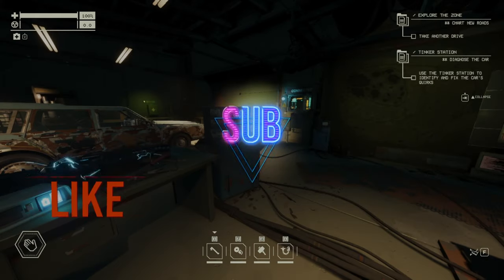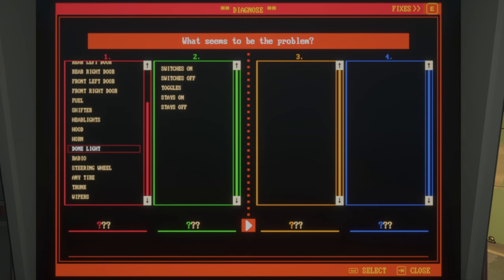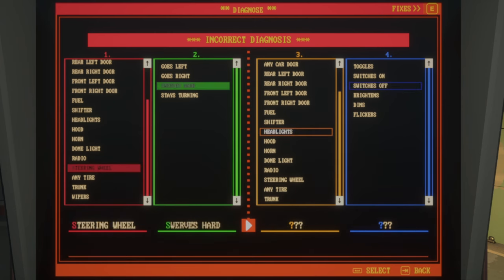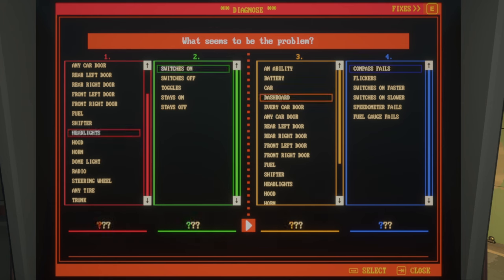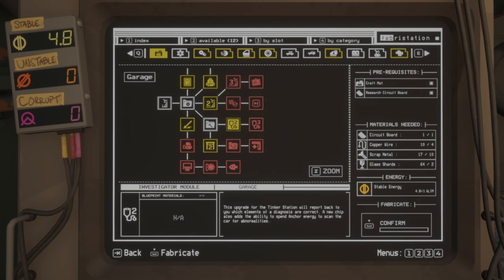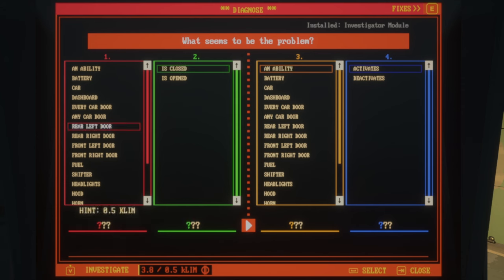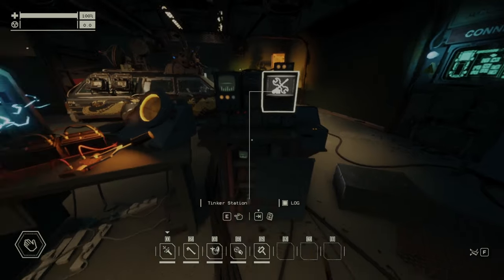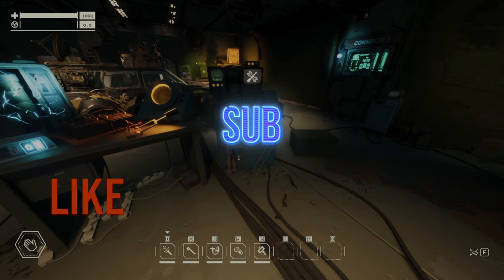Pacific Drive How Tinker Station Works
Tinker Station Explained, how to use the save system to easily fix every quirk in Pacific Drive.

This video covers everything about the Tinker Station and its upgrades in Pacific Drive. I will show you how to use the save system in the game to always find and fix quirks without losing stable energy. This is the fastest way, all you need is just the first Tinker Station upgrade, Investigator Module and 8 stable energy which you will never lose if you use this system. The last upgrade just offers you 2 more tries to use at the Tinker Station, which you won't need again if you use this system.

00:00 Intro
00:08 How It Works Without Upgrades & Using Reload
04:32 Investigator Module
06:20 How It Works With Upgrades & Using Reload
08:00 Summary & Outro